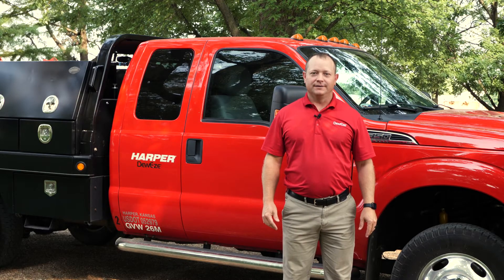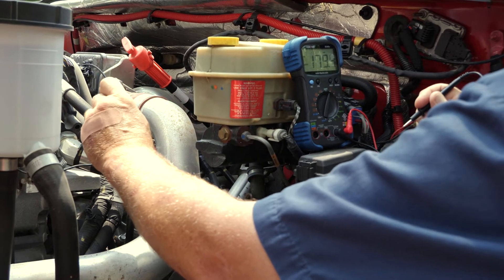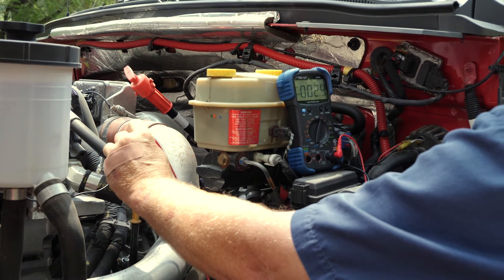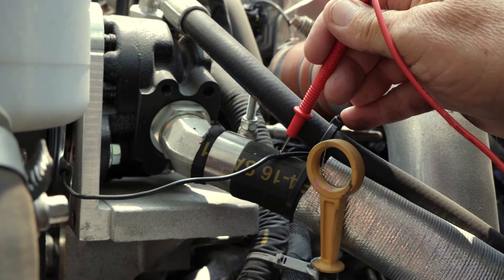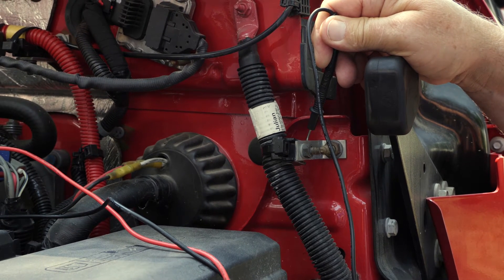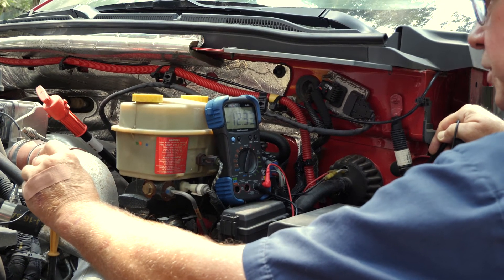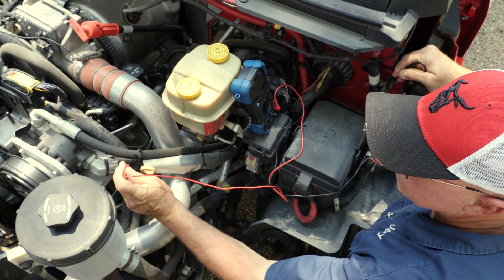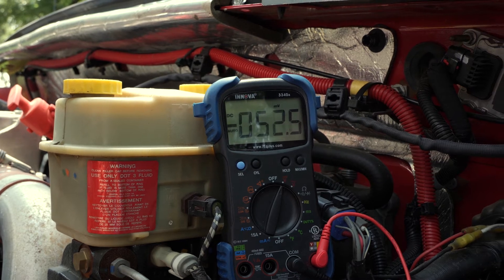Testing Voltage to the Clutch | DewEze Hydraulic Solutions | Powered By Harper Industries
How to test voltage on the DewEze Clutch Pump.